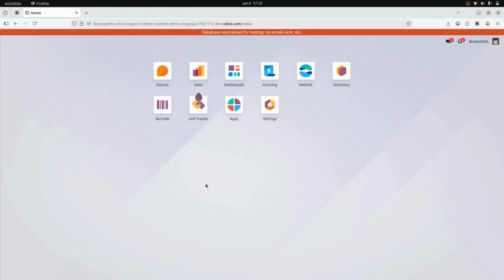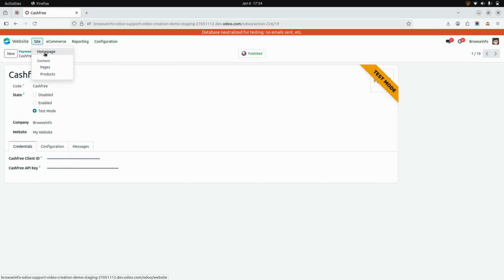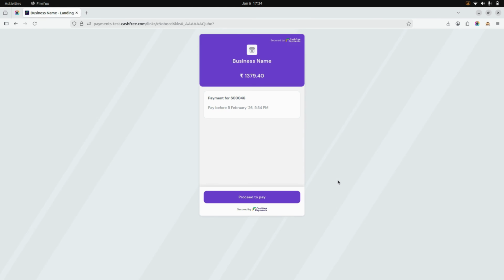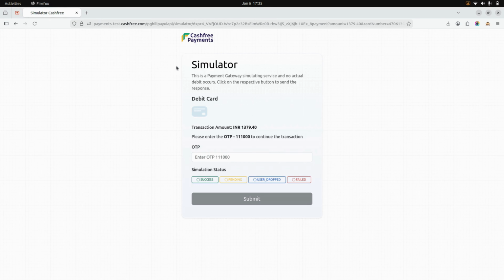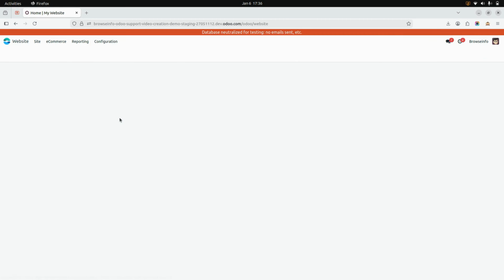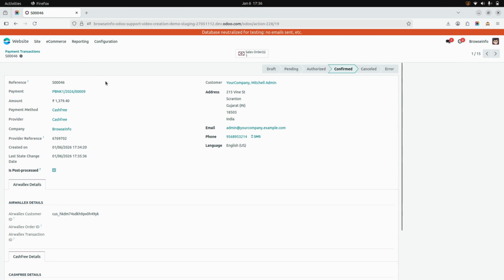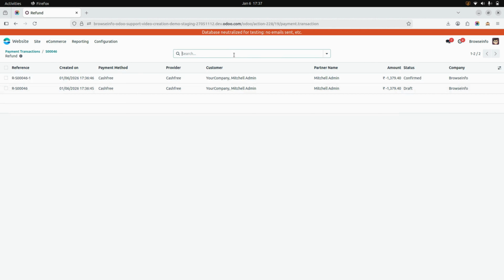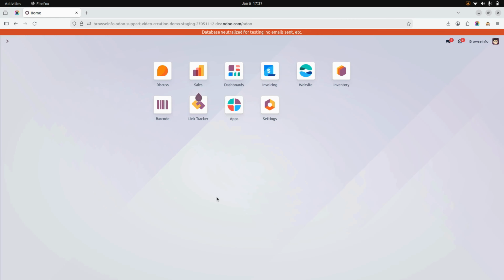How to Integrate Cashfree Payment Acquirer in Odoo | Cashfree Payment Gateway | Cashfree Connector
The Cashfree Payment Provider Module is a comprehensive payment processing solution designed to integrate seamlessly with Odoo ERP, enabling businesses to accept and manage online payments securely and efficiently. This module facilitates the integration of Cashfree payment gateway with the Odoo platform, offering a reliable and user-friendly interface for handling customer payments, reconciling transactions, and streamlining financial workflows. With support for multiple payment methods and real-time transaction updates, it enhances the overall payment experience within Odoo’s eCommerce and invoicing applications.

Feature of This Odoo Apps :
- Cashfree Payment Provider Integration
- Support for Online Transactions

1. How to Accept Customer Payment Through Stripe Payment Gateway | Odoo App Feature
2. GoCardless Payment Connector | GoCardless Payment Acquirer | GoCardless Payment Gateway
3. How to Integrate Tilopay Payment Acquirer in Odoo| Tilopay Payment Gateway|Tilopay Payment Connector